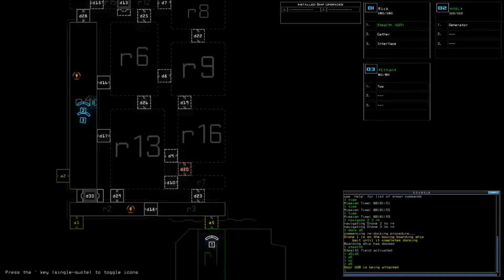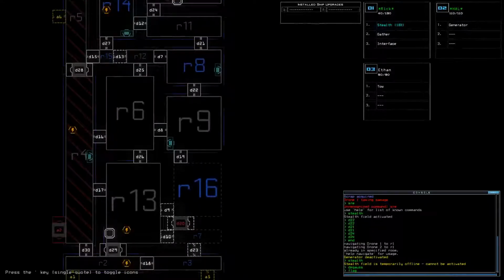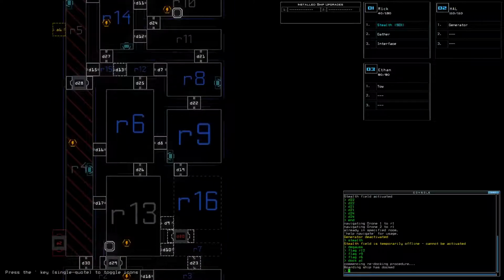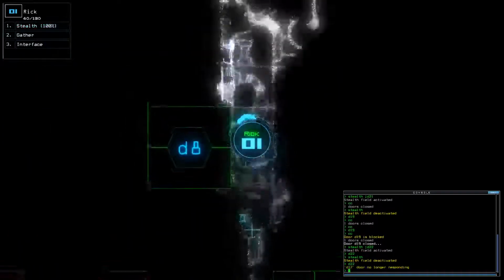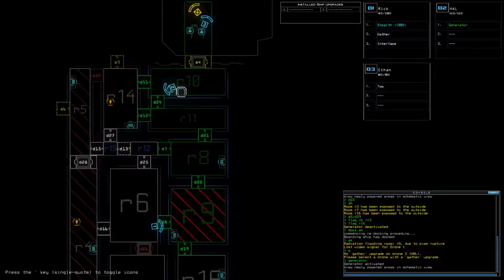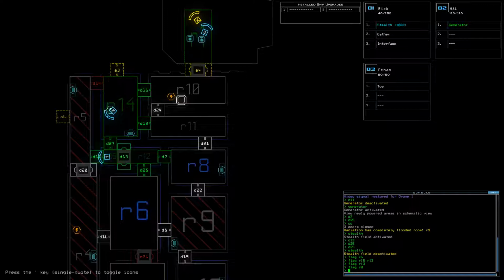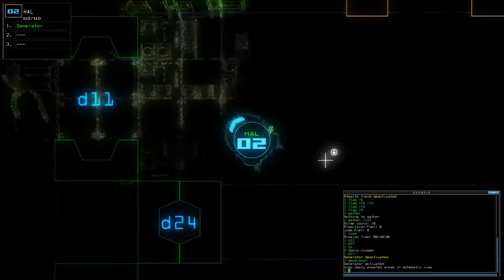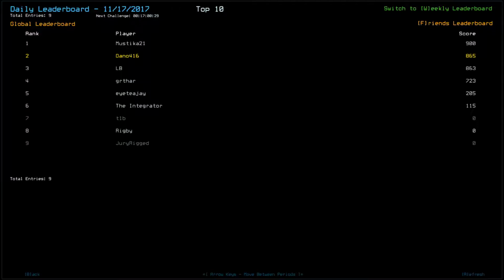2017-11-17 Duskers Daily Challenge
I really thought that this was going to be far worse, but apparently not...